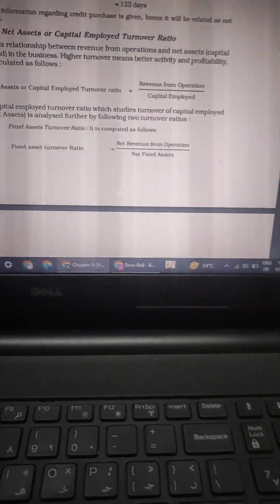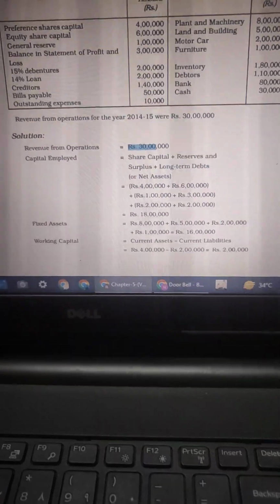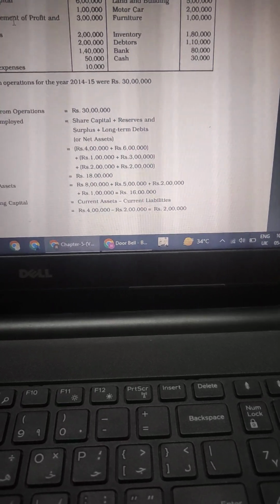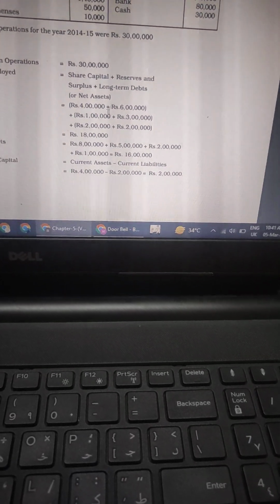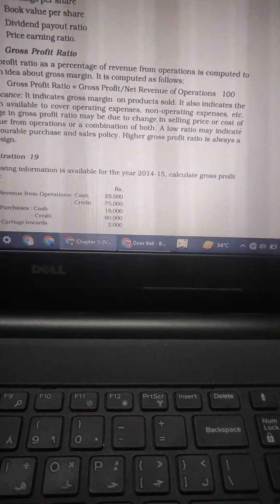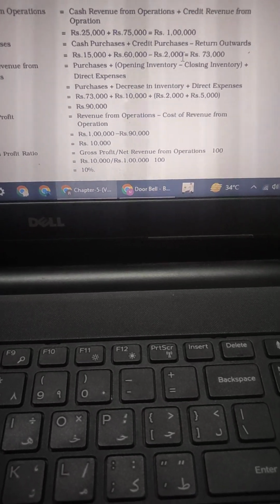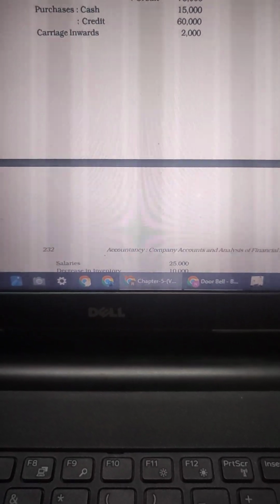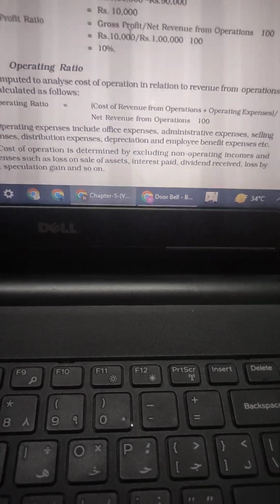net assets turn over ratio&gross profit ratio